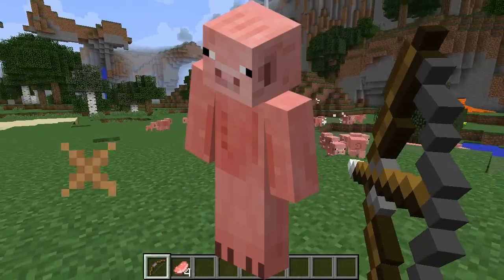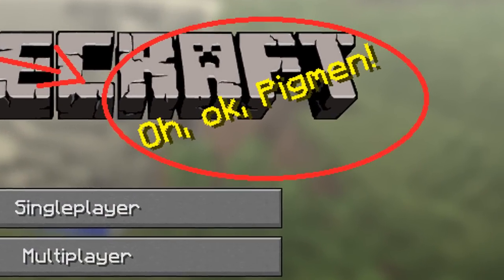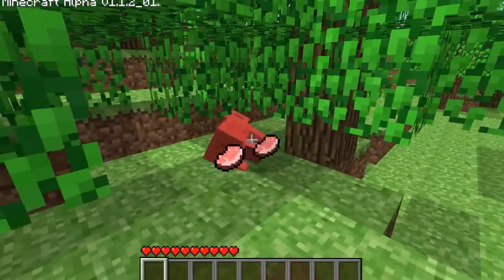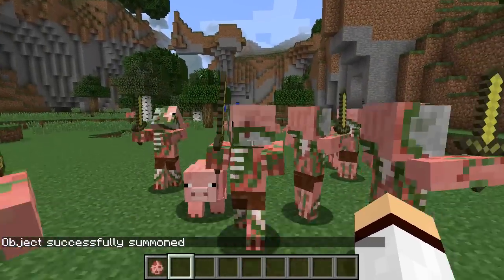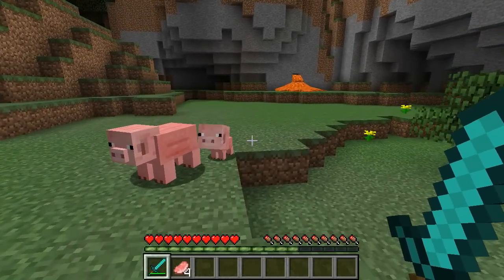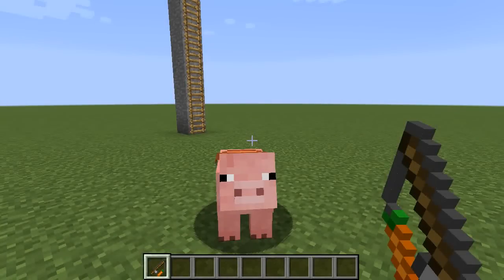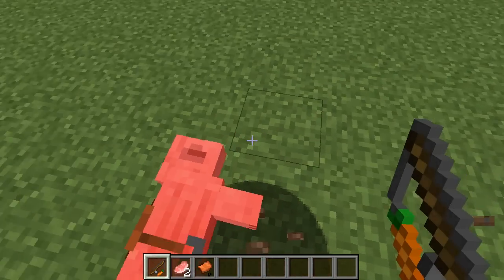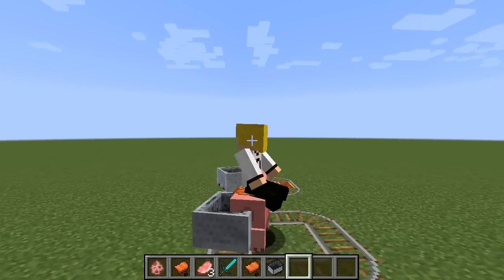✔ Minecraft - 8 Things You Didn't Know About the Pig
These are 8 things you didn't know about the pig in Minecraft. Ah pigs, oink oink! What "Things you didn't know about Minecraft" video should I do next? ^_^

Leave a "LIKE" Rating and "COMMENT" Below - Can we hit 500 LIKES?! :O

✔ 8 Things You Didn't Know About the Pig

1. The player used to be able to ride baby pigs with saddles
2. The pigman was a planned human pig mob that Notch thought about making the NPC Villager
3. Back in the earlier days of Minecraft, pigs only dropped 0-2 porkchops whereas now they drop 1-3
4. If a pig is struck by lightning it will become a Zombie Pigman
5. The picture on-screen in the video is the first ever attempt made by notch to create the pig
6. Pigs were added in Minecraft Classic and had a different look / texture
7. You can climb ladders when riding a pig with a saddle and a carrot on a stick
8. If the player rides the pig and uses the opposite controls for direction, the speed of the minecart will be boosted to the same speed as a minecart travelling on powered rails.

✔ UPLOAD SCHEDULE!

Monday - Minecraft 1.8.4 Seeds / Minecraft Xbox 360 Seeds
Tuesday - Minecraft Survival Lets Play with Facecam
Wednesday - Things you didn't know about Minecraft
Thursday - Minecraft Survival Lets Play with Facecam
Friday - Minecraft Factions Lets Play
Saturday - Things you didn't know about Minecraft
Sunday - Minecraft Factions Lets Play